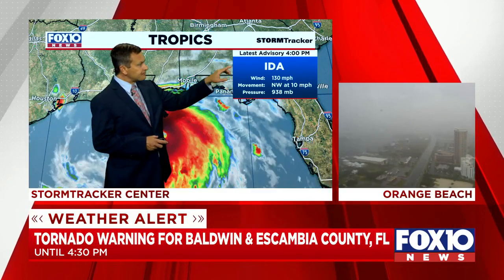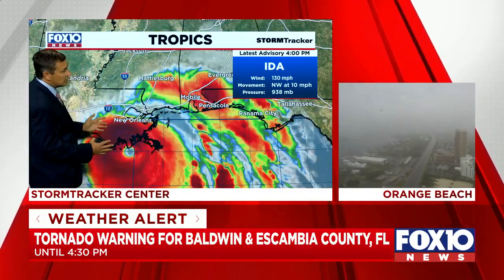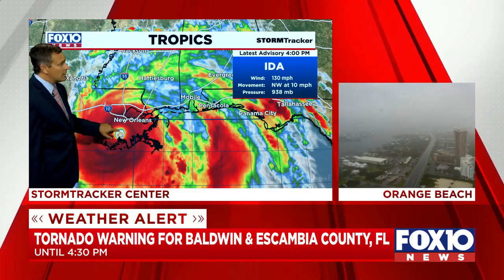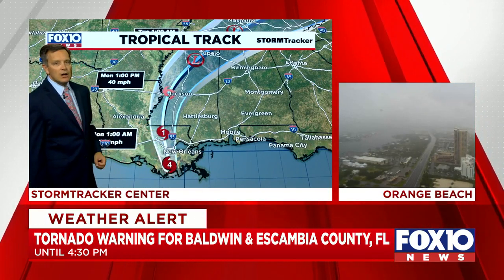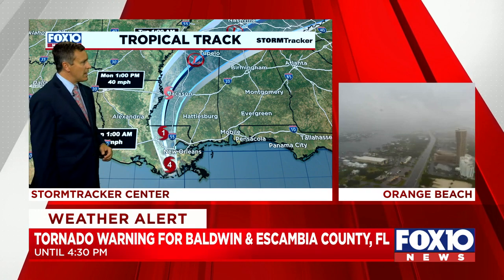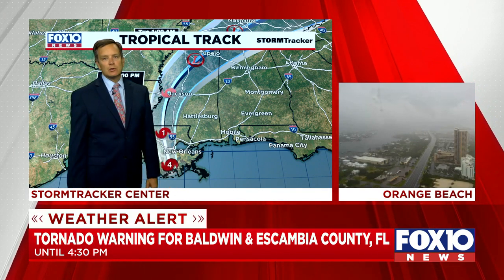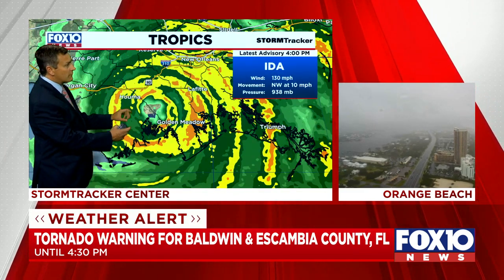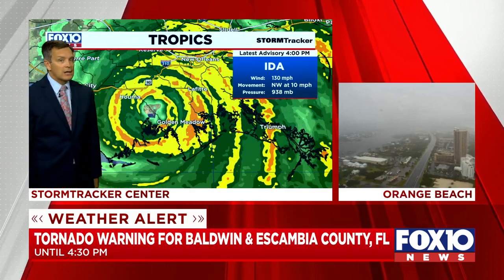Hurricane Ida 4 p.m. Update for Sunday Aug 29